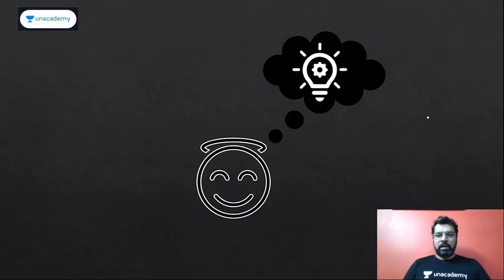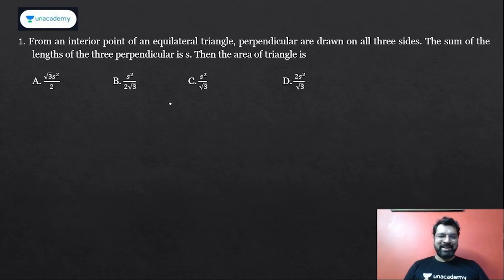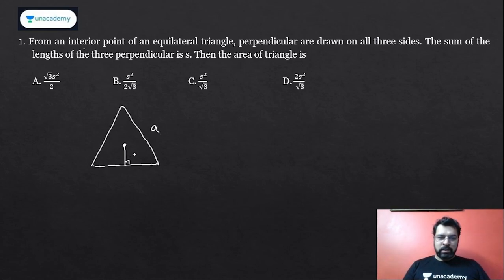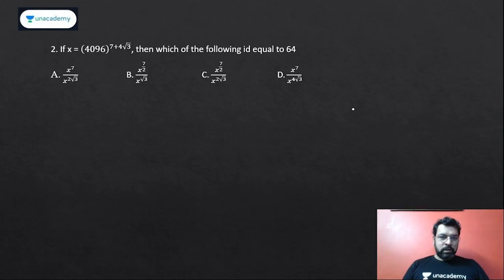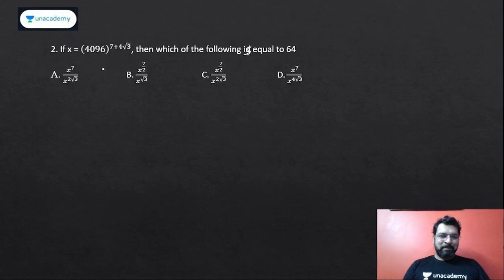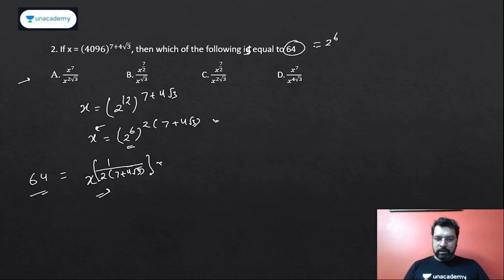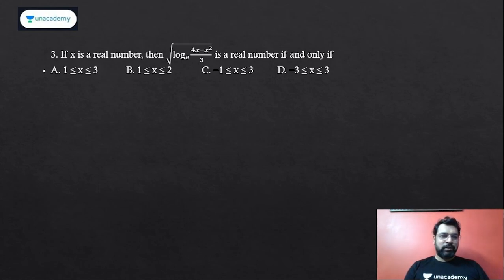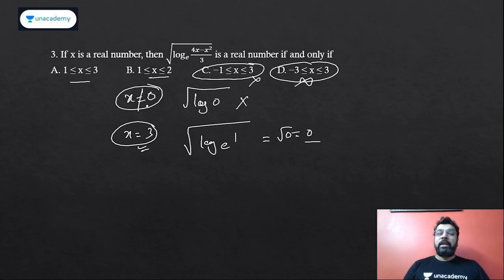Short Tricks and Jugaad Series | Quant | Tarun Malik | 40 days to CAT 2022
Short Tricks and Jugaad Series | Quant | Tarun Malik | CAT 2022

In this series, we will learn to:
💡Solve questions using short tricks or Jugaad
💡 Solve more number of questions in less time
💡 Solve questions mentally